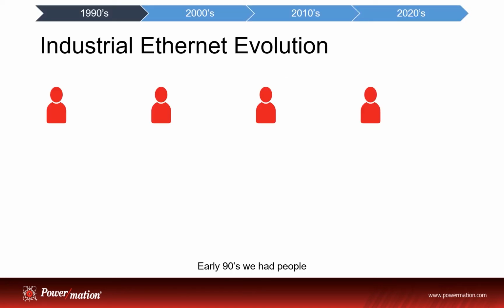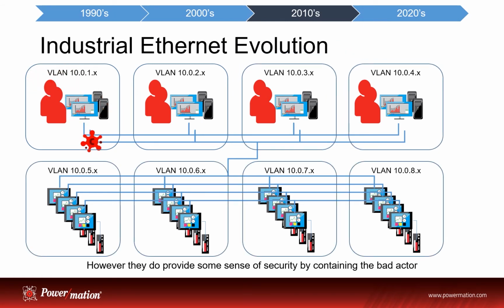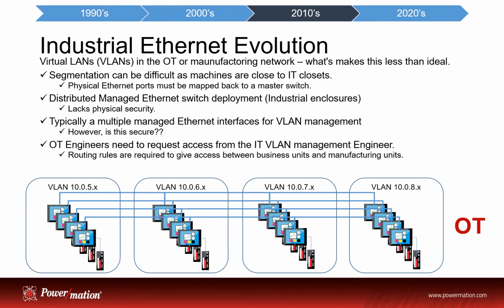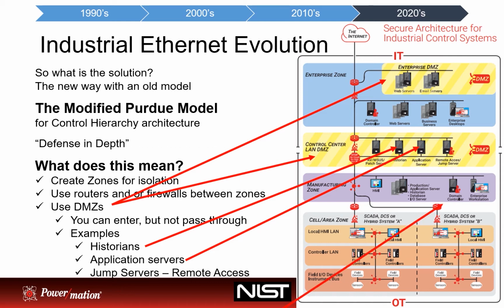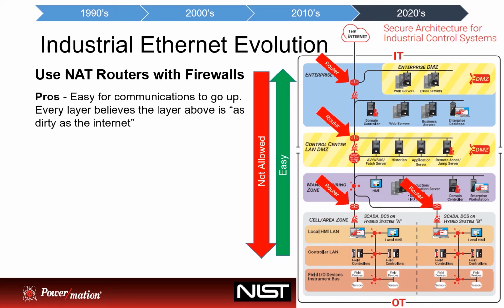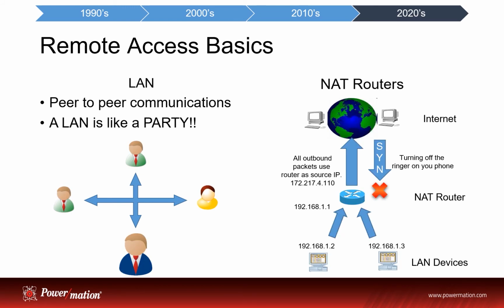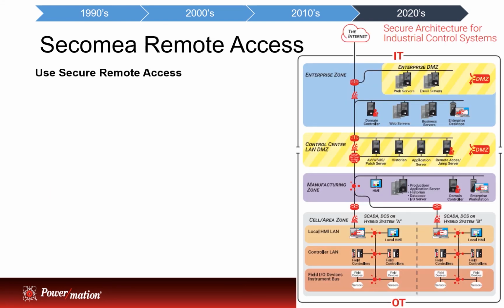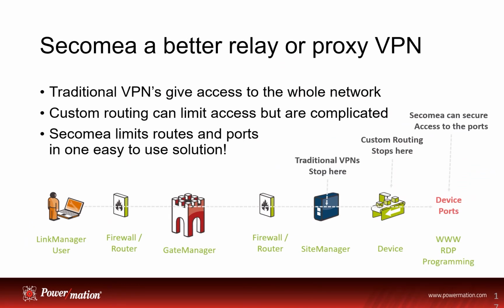On Premise IIoT with Secomea for End Users